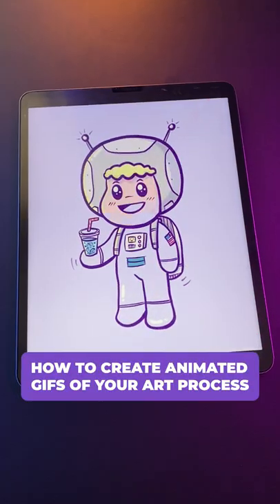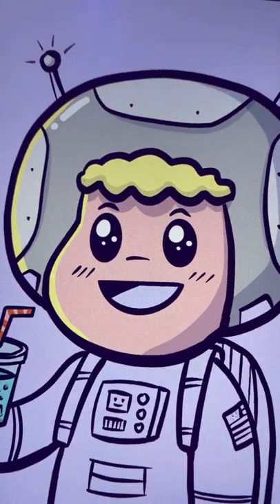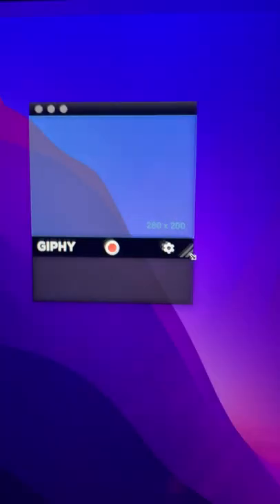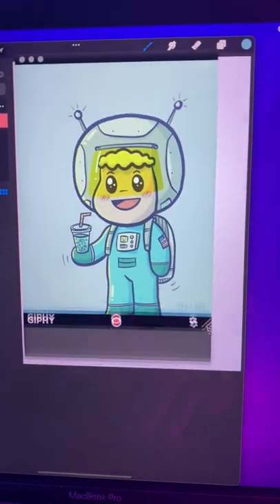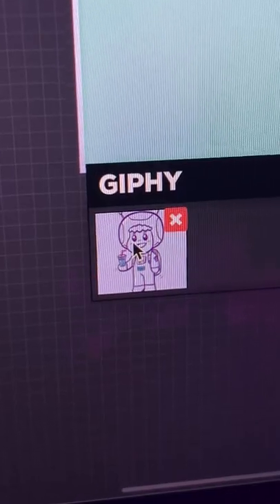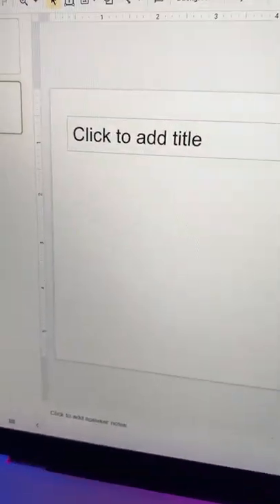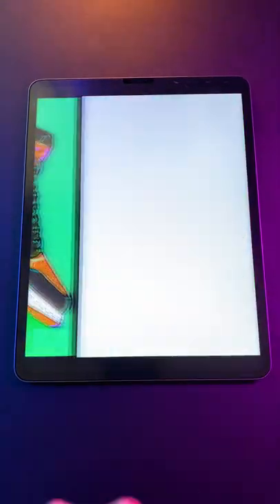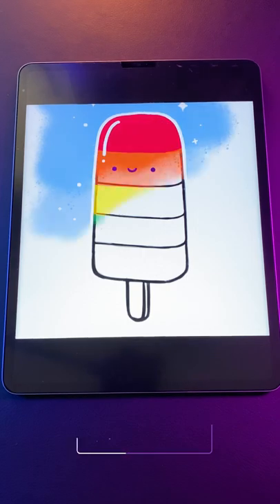How To Create Animated GIFs Of Your Art Process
Here's how you can create an animated GIF of your art process!